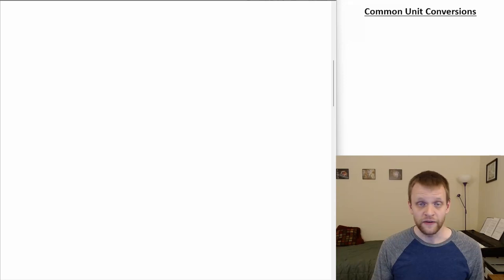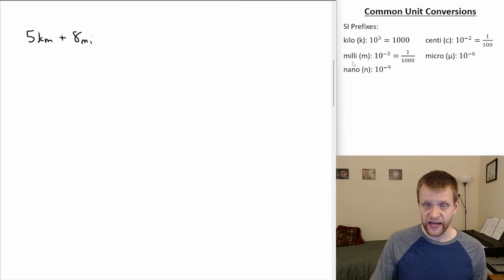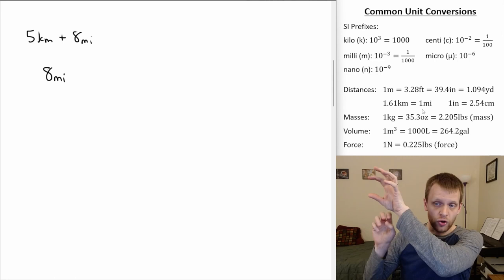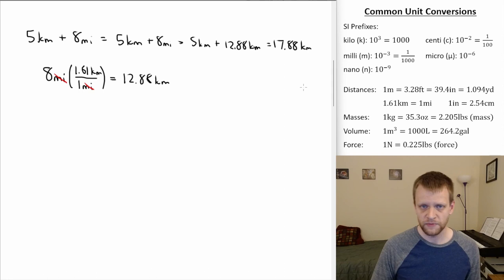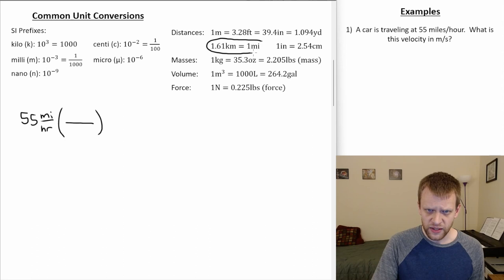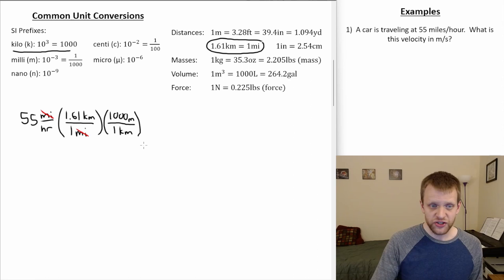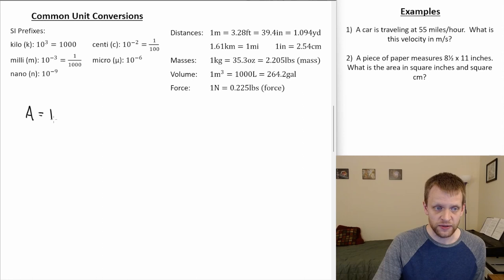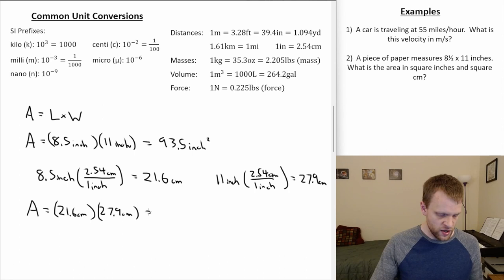Unit Conversions - PhysPrimer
Examples of how to set up unit conversions.  Note that there is a lot more that you can do with dimensional analysis for details)

0:00 Introduction (why do we care about units)
0:50 Some common unit conversions
2:12 Intro to the general method
5:03 Example 1 (converting a velocity)
8:15 Example 2 (converting an area)
11:56 Example 3 (converting a density)
13:54 Concluding remarks
14:53 Try it yourself examples (solutions at end of description)

Opening Image Credit: NASA, ESA, CSA, STScI, Klaus Pontoppidan (STScI), Image Processing: Alyssa Pagan (STScI)

Solutions to "Try it yourself" examples (and I do recommend trying these yourself BEFORE looking at solution):

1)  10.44 m/s = 23.3 miles/hour

2)  2710 kg/m^3 = 2.71 g/cm^3

3) 101,325 N/m^2 = 14.7 lbs/in^2